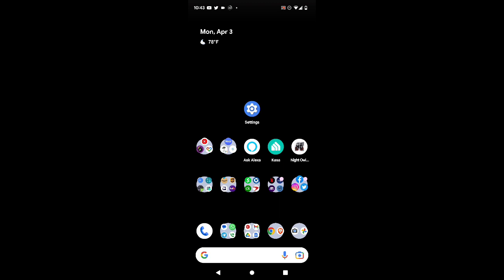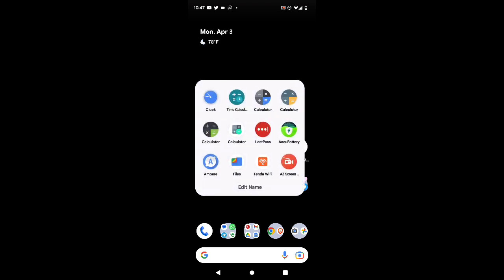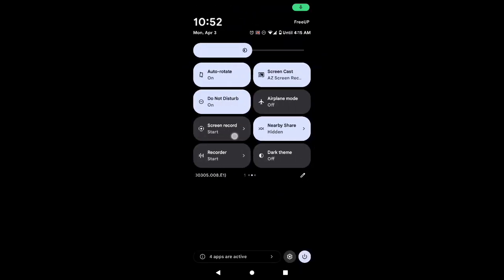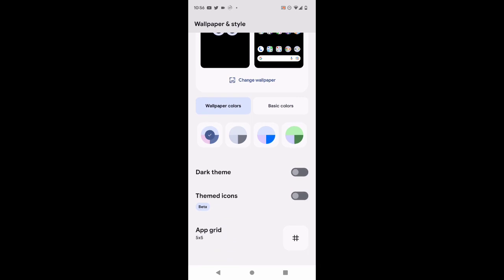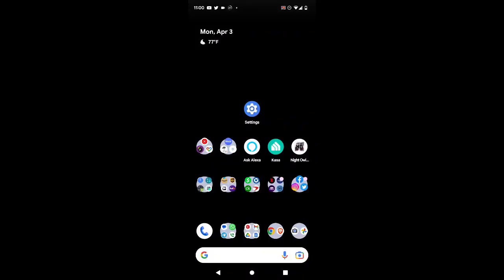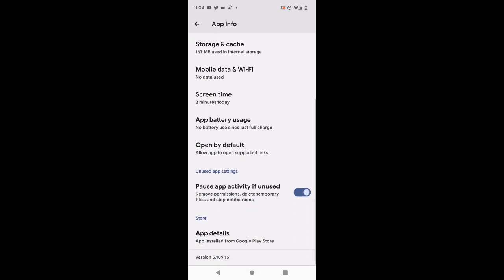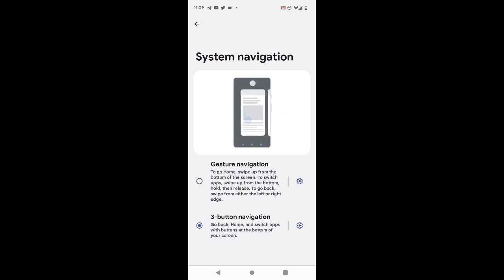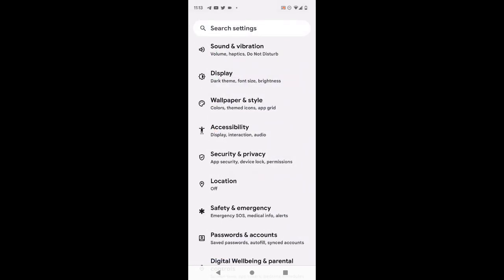Google Pixel 6A Software Walkthrough & Important settings to change on your device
Featured Music:
El Secreto